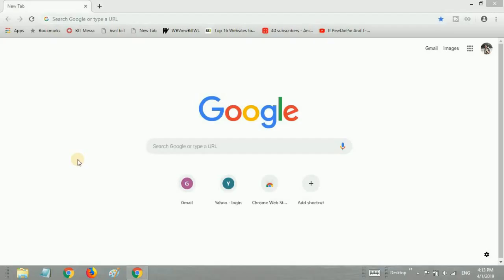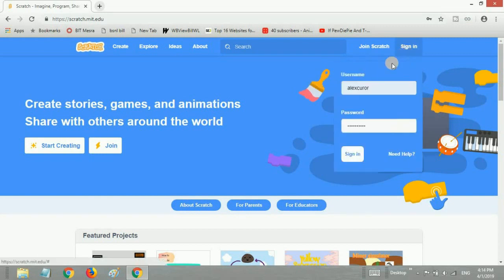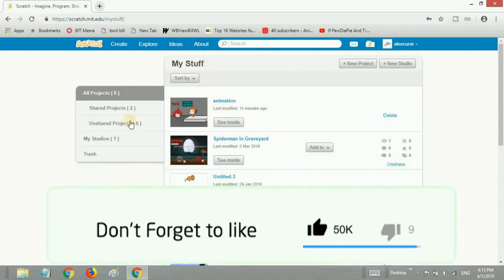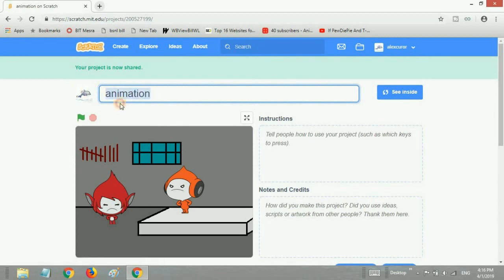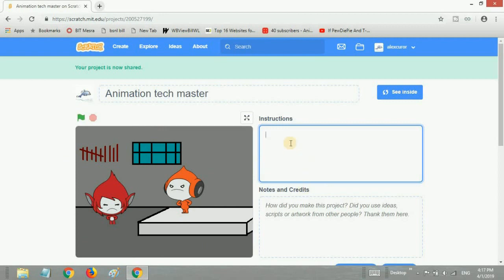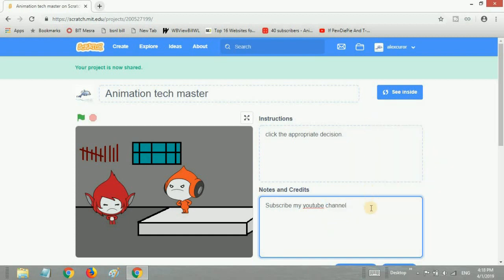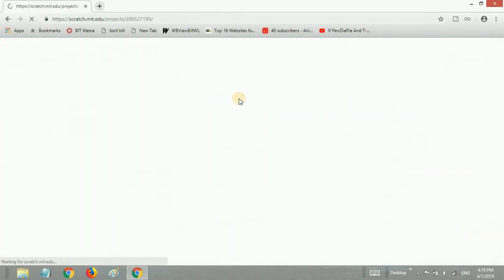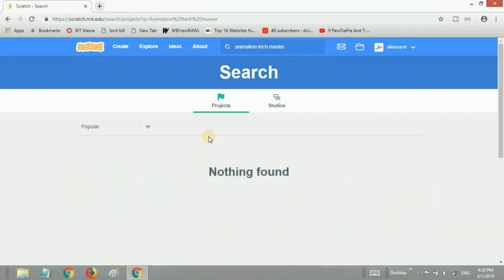How To Share A Project On Scratch (Working 2023)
Check out this video if you don't see the share button

Hi guys and welcome back to another Scratch video on my channel. Today I've brought to you all an UPDATED VERSION of my previous video on How To Share A Project On Scratch.

Since its 3.0 UPDATE Scratch has changed drastically for the better. At the same time it outdated my previous video on this topic. So, finally I've updated this video for you guys.

With Scratch, you can program your own interactive stories, games, and animations — and share your creations with others in the online community.

Scratch helps young people learn to think creatively, reason systematically, and work collaboratively — essential skills for life in the 21st century.

Scratch is a project of the Lifelong Kindergarten Group at the MIT Media Lab. It is provided free of charge.

Bye :)